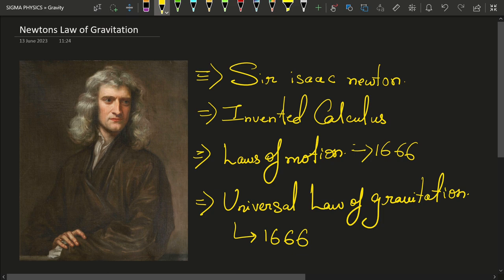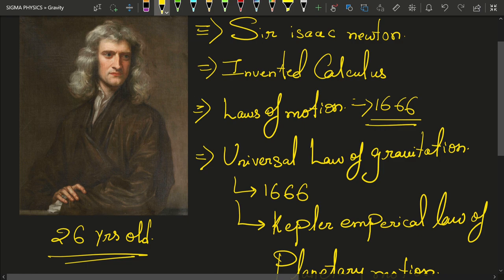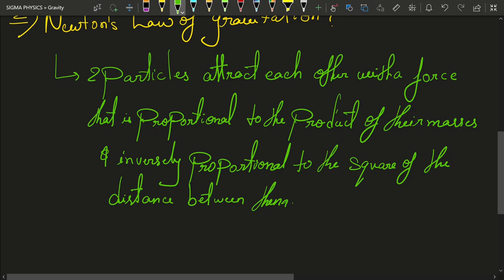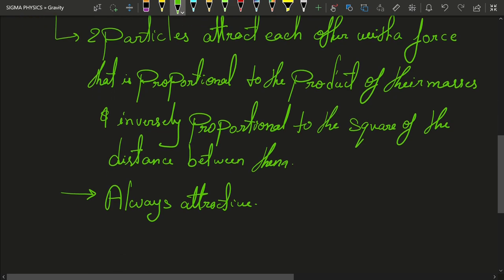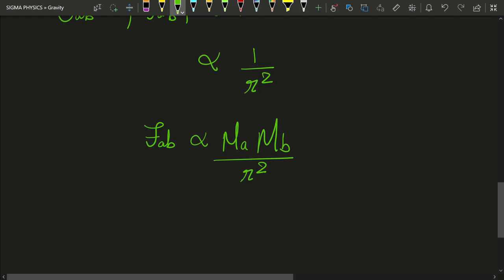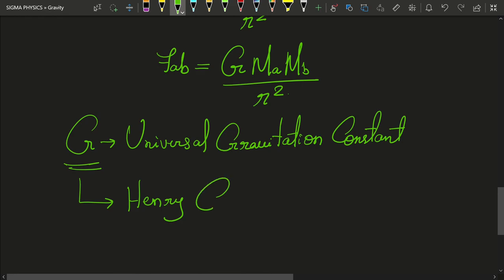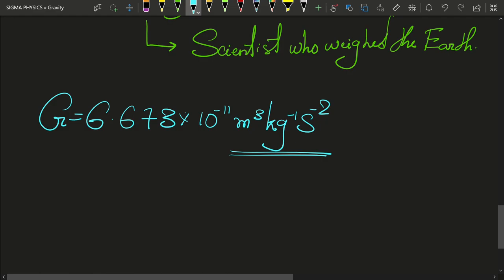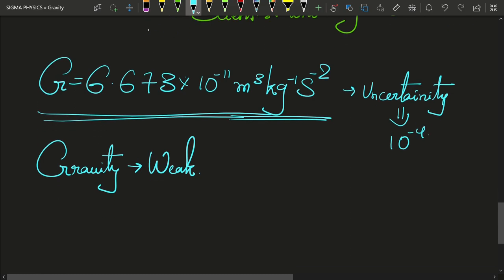The Fundamental Constant You Can't Trust 😵| Newtons Law of Gravitation Gravity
Law of Gravity is a fundamental principle in physics that describes the force of attraction between two objects due to their masses. It was formulated by Sir Isaac Newton in the late 17th century and revolutionized our understanding of how objects interact in the universe.

According to Newton's Law of Gravity, the gravitational force between two objects is directly proportional to the product of their masses and inversely proportional to the square of the distance between their centers. In mathematical terms, the equation can be written as:

F = G * (m₁ * m₂) / r²

Where:
- F represents the gravitational force between the two objects.
- G is the gravitational constant, a fundamental constant of nature.
- m₁ and m₂ are the masses of the two objects.
- r is the distance between the centers of the two objects.

This law implies that every object in the universe attracts every other object with a force that depends on their masses and the distance between them. It applies to objects of any size, from tiny particles to massive celestial bodies.

Newton's Law of Gravity not only explains the phenomenon of gravitational attraction on Earth but also governs the motions of planets, moons, stars, and galaxies. It is the foundation for understanding celestial mechanics and plays a crucial role in fields such as astronomy, astrophysics, and space exploration.

Thanks to Newton's groundbreaking work, we now have a profound understanding of gravity's role in shaping the structure and dynamics of the universe. His law remains one of the cornerstones of classical physics and serves as a basis for further advancements in our knowledge of the cosmos.